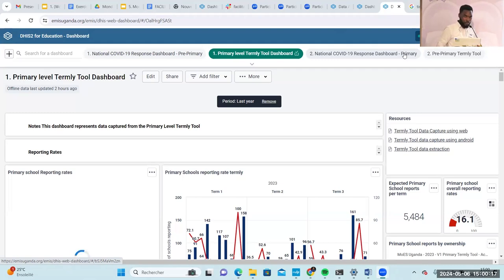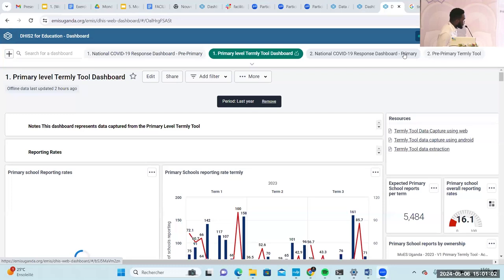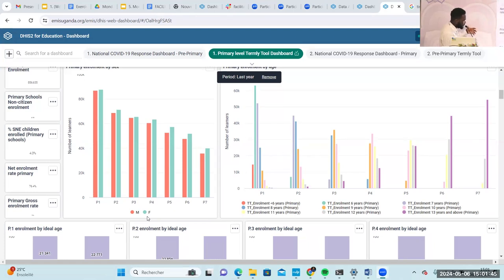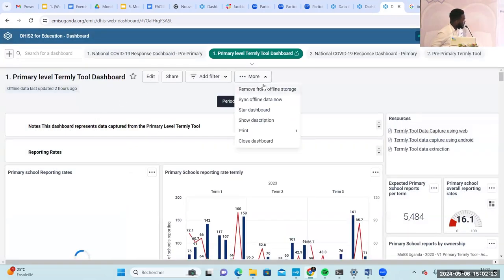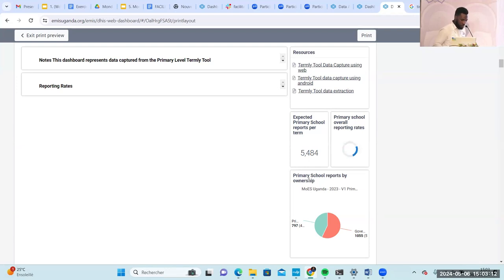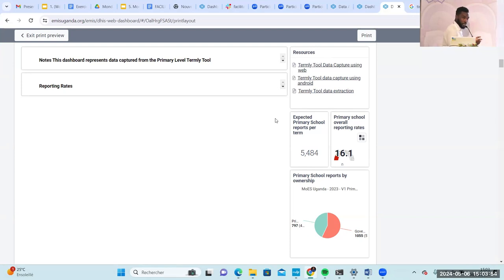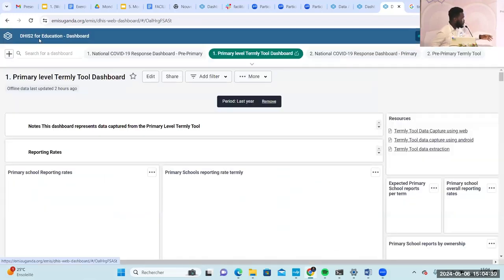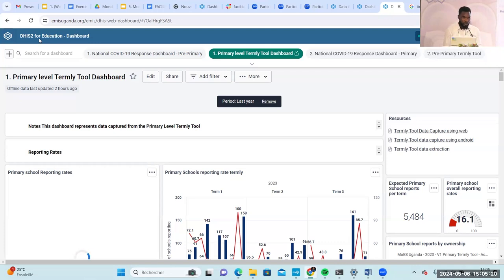Demo Termly Tool Uganda - Day 1 - EMIS Conference May 2024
Dashboard demo of more frequent use of EMIS data on termly basis by district education officers